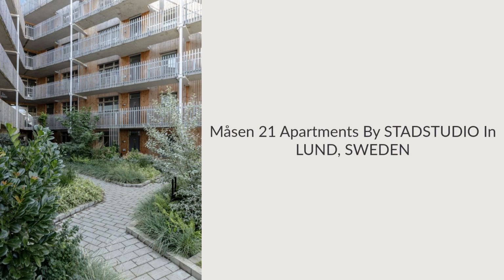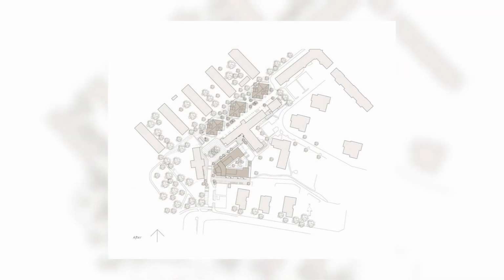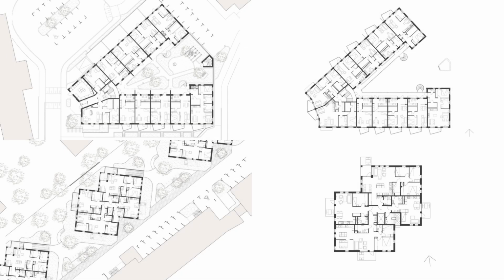Måsen 21 Apartments By STADSTUDIO In LUND, SWEDEN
Måsen is a residential addition of 125 apartments into a central housing district of Lund and built into two steps: at first, a V-shaped building opening towards a common yard, followed later by three slimmer units. Moreover, with the addition of housing units to an already well-established residential neighborhood in town, the contribution of Måsen mainly resides in the attempt to bring order and structure to a quite disorganized area, thanks to a precautious densification of the urban fabric.

Archi Studio

Architects: STADSTUDIO
Area:
11100 m²
Year:
2023
Photographs:Johanna Jonsson, Olof Nilsson
Manufacturers:  Thermowood
Lead Architect: Alexander Lenre Simittchiev
Executives: Håkan Forss, Nils Baltazard, Ida Mared
City: Lund
Country: Sweden